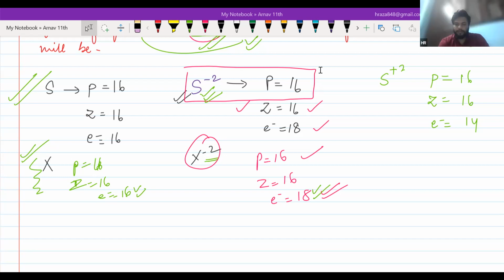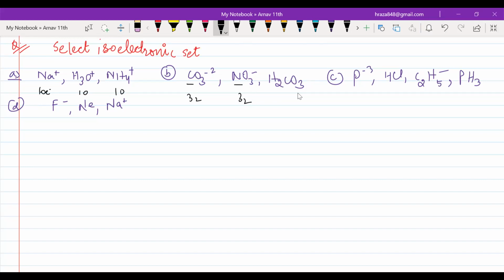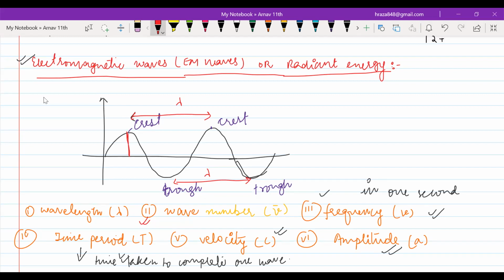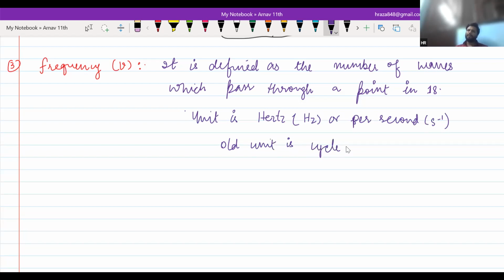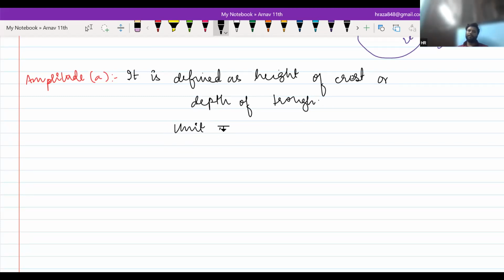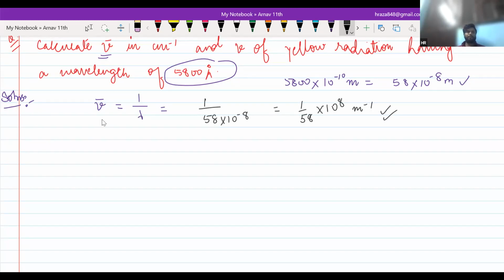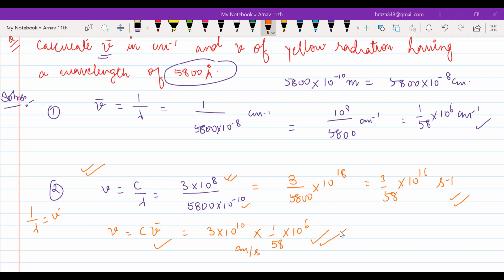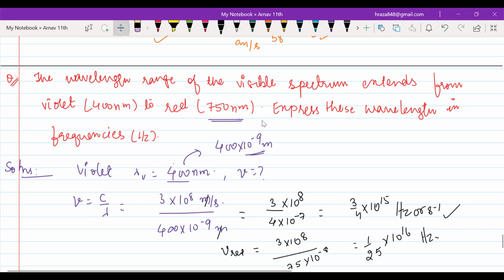Learnivio | Electromagnetic Waves | Atomic Structure | Lect 2 | 11th MEA | 19-07-2022